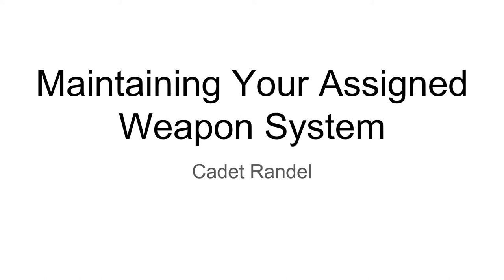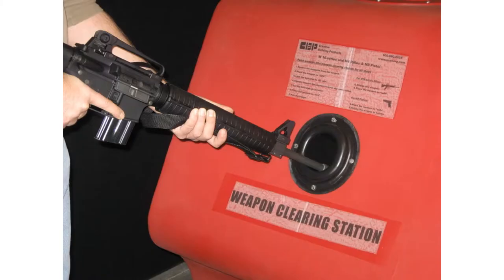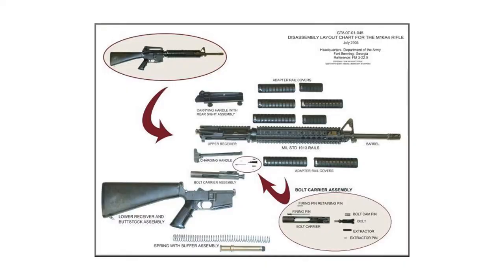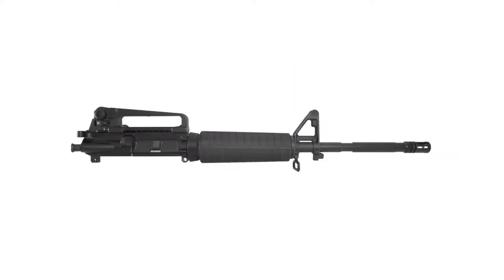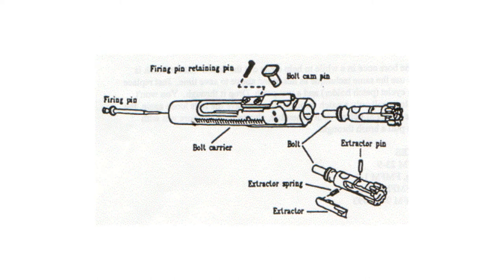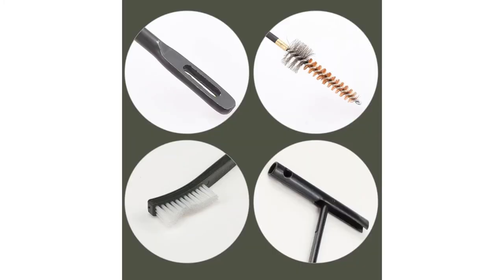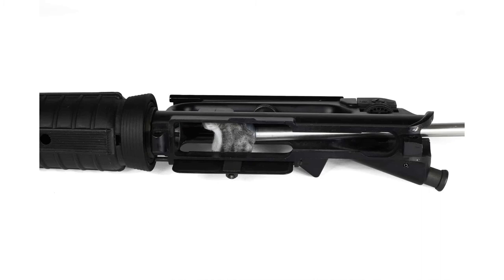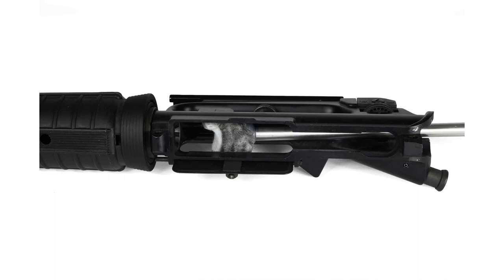Maintaining Individually Assigned Weapon System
By the book, as in Soldiers Manual of Common Tasks Warrior Skills Level 1